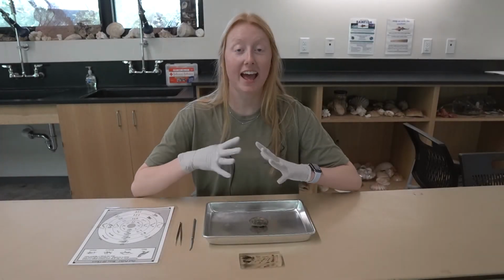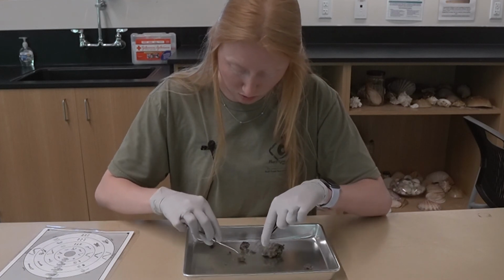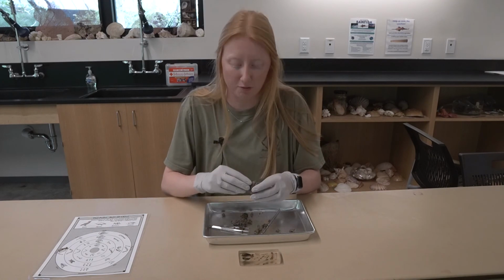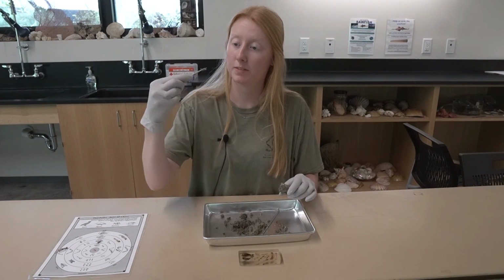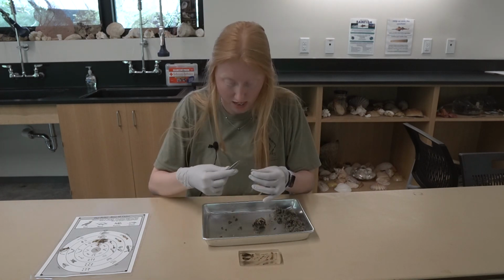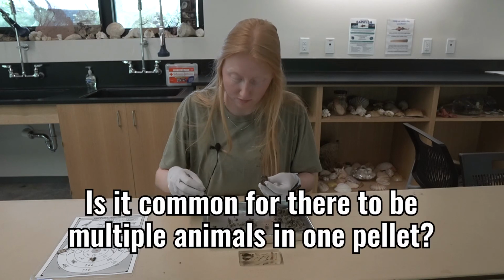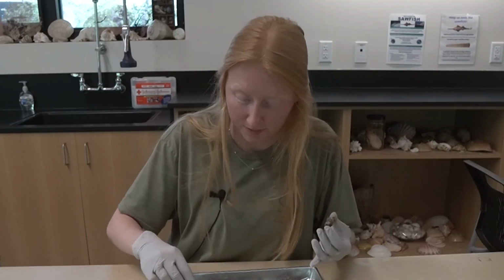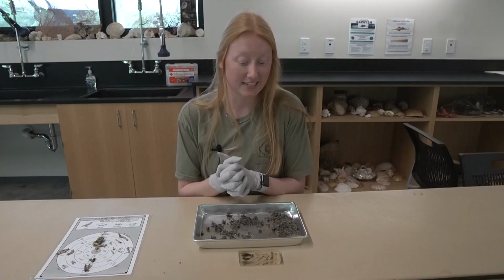Owl Pellet Dissection Lesson - Part 2: Dissecting the Owl Pellet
Now that we know how owl pellets are formed and why they are important to owl biology, it's time to dive into one. Watch Lacy, dissect an owl pellet and explain how many animals may be present inside the same pellet. It's interesting, a little gross, and really cool!